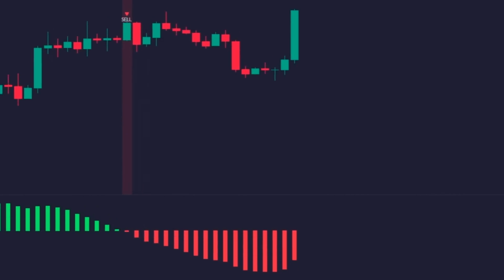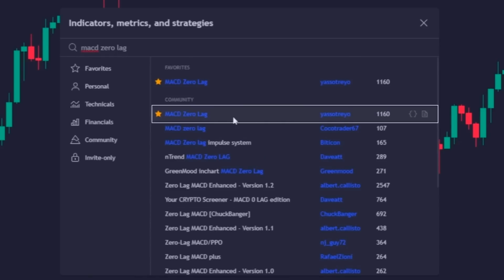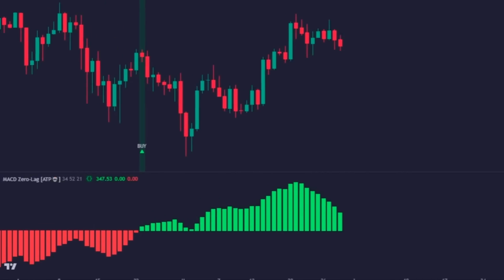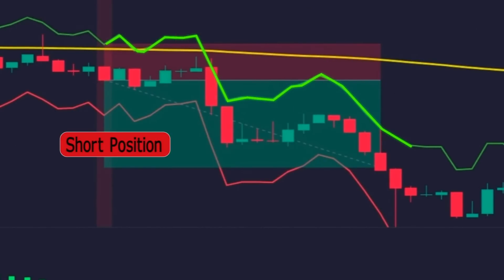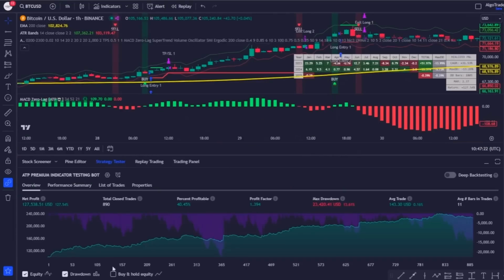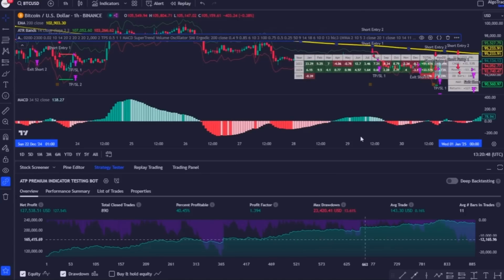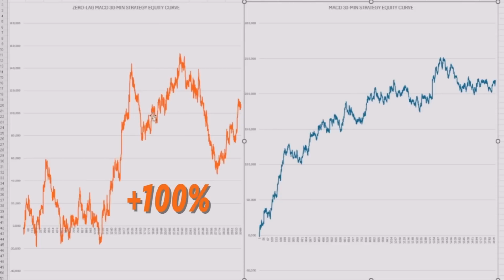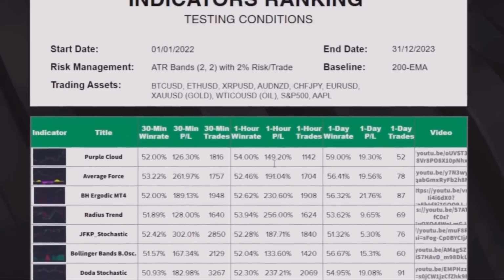Zero Lag MACD🆚Standard MACD – Which One Is More Profitable? (Full Backtest & Results)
📊 In this video, we compare the Zero Lag MACD and Standard MACD indicators to see which one is more profitable for trading Bitcoin, Forex, and Stocks.

📚 *Chapters:*
00:00 - Intro
00:47 – MACD Zero-Lag
02:31 – Testing Conditions
04:30 – How To Backtest?
05:22 – Standard MACD Backtest
06:04 - In-depth Results
07:58 - Rankings